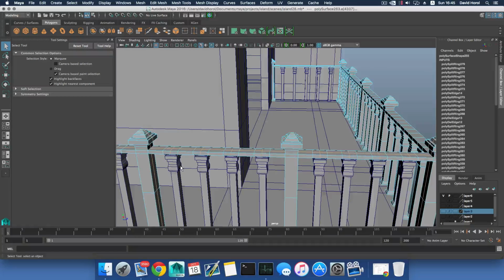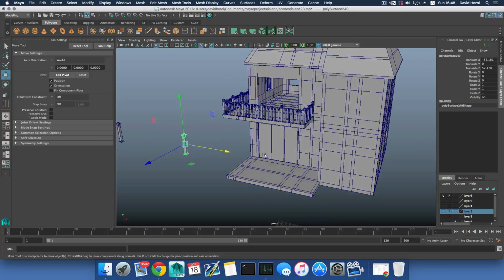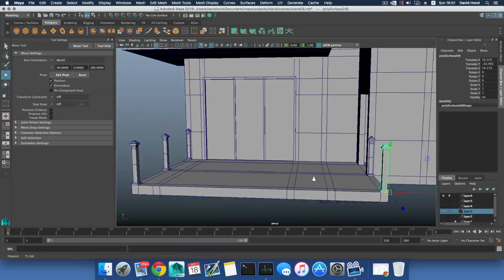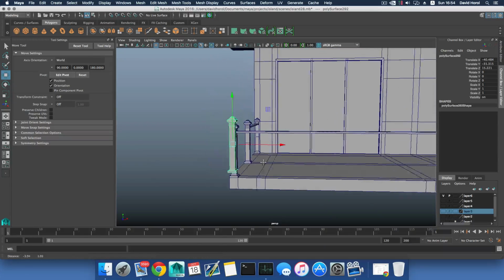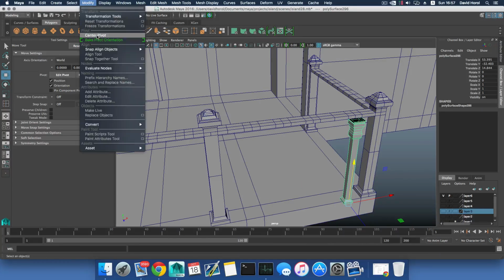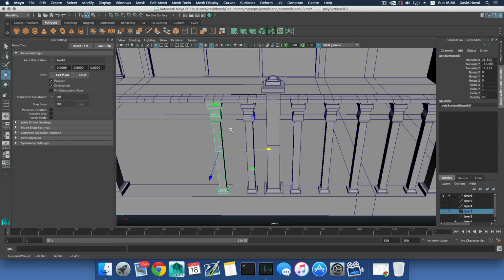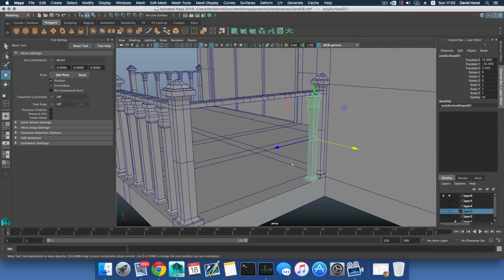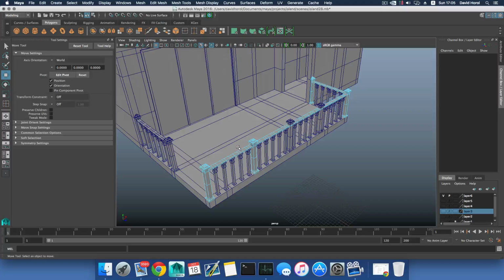Maya 2016 Tutorial- How To Model an Island Part 27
in this Tutorial you will get to learn how to model a house on a island.